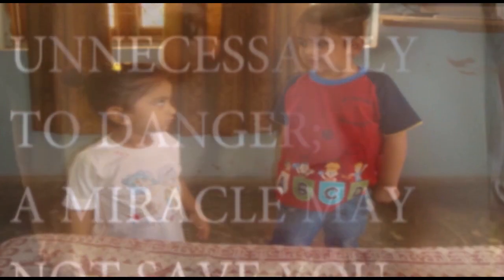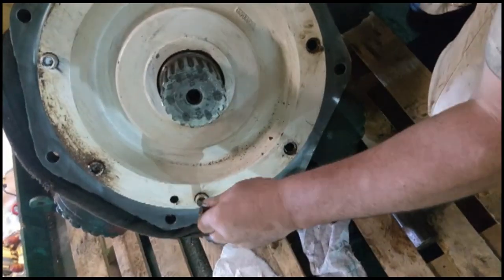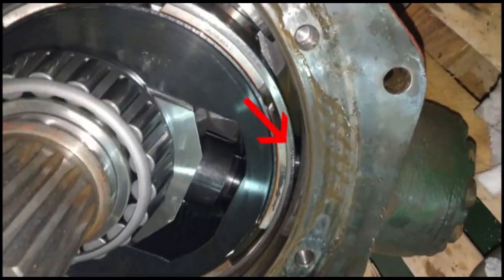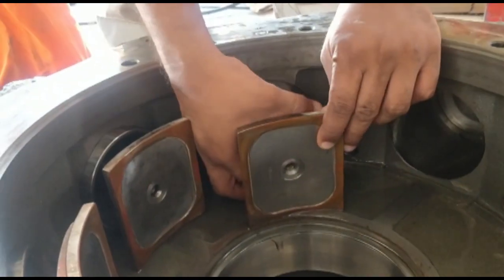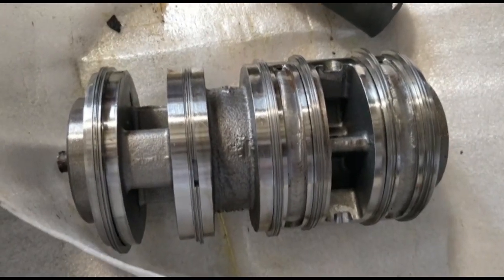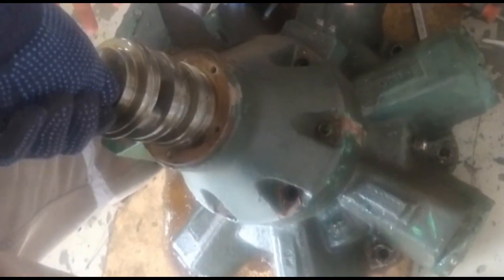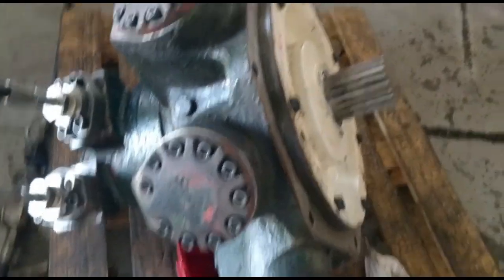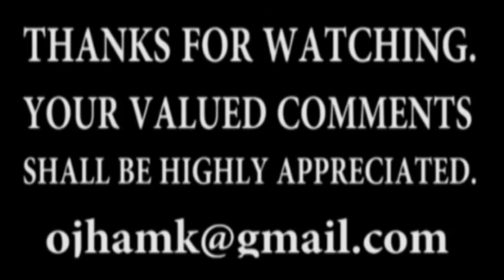HYDRAULIC MOTORS | RADIAL PISTON | FLUID | OVERHAULING | REPAIRS | REVERSING | MOTOR TESTING STAFFA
This video is about complete overhauling of a radial piston type hydraulic motor. It includes renewal of shaft oil seal checking the shaft checking piston, liner and piston rings.
Distributor inspection and rings checking reversing of motor is also explained.
It includes motor testing after overhauling.

Radial Piston Motor
Hydraulic power packs
hydraulic systems
hydraulic valves
automatic
axial piston motor
Axial Piston Pump Animation
classification of hydraulic motors
closed loop hydraulics
control
Design (Industry)
Directional control valves Working
displacement
Drive
educational
Engine
engineering
final drive hydraulic motor
final drive hydraulic test
final drive motor test
final drive test
fixed displacement axial piston motor
fixed displacement pumps
Flow Control
Fluid Dynamics
fluid lab
Fluid Mechanics
fluid power basic
fluid power lab
FluidPower
Gear pumps
HIDRAULICA
high pressure low flow pumps
Hoist
how do hydraulic motors work
how hydraulic motors work video
How hydraulic valve works
how it works
how to
How to make
how to repair hydraulic 4/3 direction control valve
How valve work
how variable flow piston pump works
how work
hydraulic
Hydraulic
hydraulic  working animation
hydraulic circuit
hydraulic drive motors
hydraulic engine
Hydraulic Engineering (Field Of Study)
hydraulic flow control valve
hydraulic gear motors
hydraulic hand pump working
hydraulic lab
Hydraulic maintenance
Hydraulic Motor
hydraulic motor
HYDRAULIC MOTOR
hydraulic motor and pump difference
hydraulic motor and pump system
hydraulic motor applications
hydraulic motor drive
hydraulic motor how it works
hydraulic motor identification
hydraulic motor lab demo
hydraulic motor test
HYDRAULIC MOTOR TESTING
hydraulic motor working animation
hydraulic motors and pumps
hydraulic motors explained
hydraulic pump
Hydraulic Pump
hydraulic pump how it works
hydraulic pump motor
hydraulic pump parts name
hydraulic pump types
hydraulic pump working principle
hydraulic systems
Hydraulic training
hydraulic valve symbols
Hydraulic valve working
Hydraulics
hydraulics
hydraulics explained
hydro motor
hydromotor
internal gear pump
introduction to pneumatic lab
KAWASAKI STAFFA
learning Engineering
Manufacturing (Industry)
materials
mechanical
Mechanical Engineering (Industry)
mechanical equipment working principle
Motion
Motor
motor animation
motor brake
motor hydraulic
motor test
oil gear pump
open impeller
piston
Piston (Invention)
Piston pump disassembled
pneumatic
pnuematic
power transfer by hydraulic motor
precession
Pressure
pressure
pump
Pump (Invention)
pump working 3d visual
radial piston motor animation
radial piston pump animation
radial piston pump application
radial piston pump polyhydron
radial piston pump ppt
radial piston pump working animation
radial piston pump working principle pdf
radial piston pumps animation
reciprocating engine
Reciprocating Engine
Relief Valve
Remolcador
Rotary vane pum
rotary vane pump
rotating equipment
SB508V3
SB510V3
schematic hydraulic tutorials
simulations
SMA
sma motor
solenoid valve working
Solenoid valves
SolidWorks (Software)
Staffa
STAFFA HMC 200 T3/188/60
STAFFA HMKC
STAFFA HYDRAULIC MOTOR
Study Group International (Organization)
swash plate piston pump
technology
Technology
tracked excavator
training
Training
training
Training
tutorial
types of hydraulic motors
types of hydraulic pumps
types of pumps and their working principles
types of vacuum pump
types of water pump
unique aviation
University Of South Australia (College/University)
Valve
valve corporation
Vane
vane motors hydraulic
variable displacement pump
videos
water pump
what is inside hydraulic directional control valve
Winch
working motor animation
Working of Directional control valve
тест гидравлического двигателя главной передачи
अंतिम ड्राइव हाइड्रोलिक मोटर परीक्षण